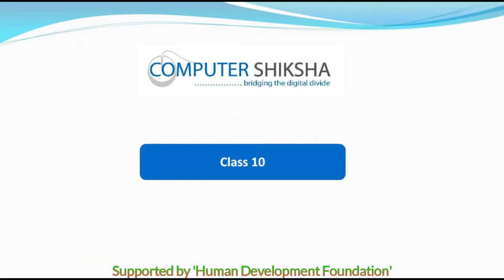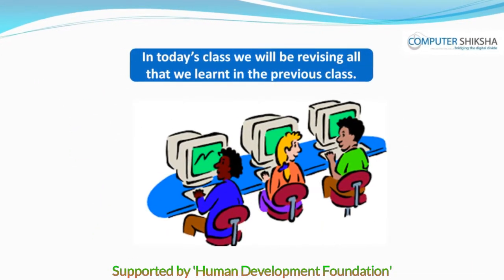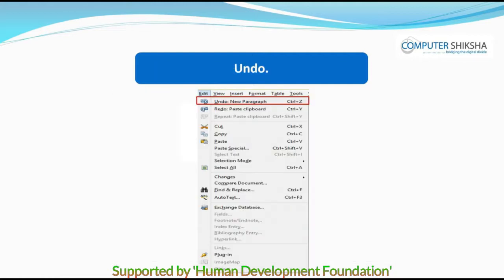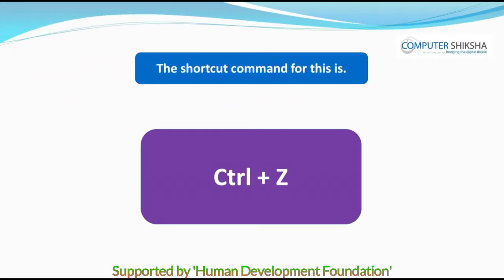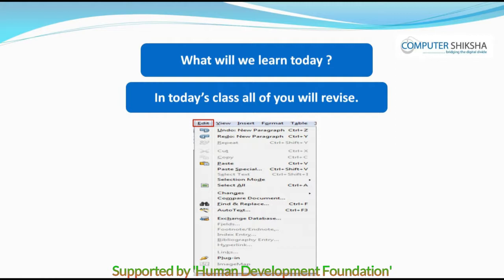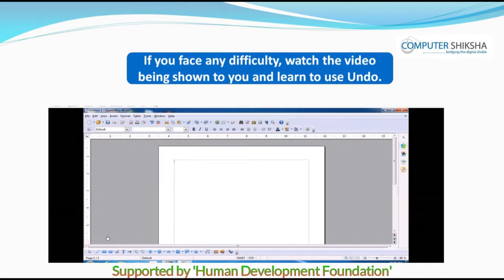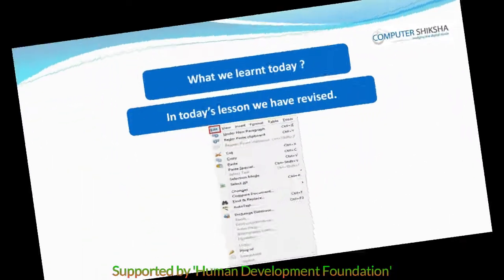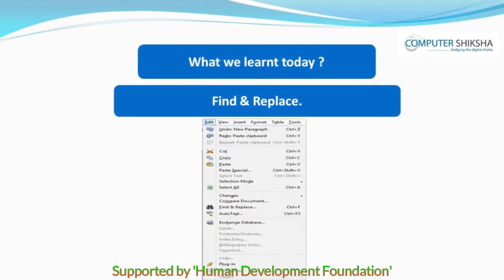Class 10 Open Office Writer 1 - Learn computers - Computer Education Online & Free (In English)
- Revision of edit menu bar.
- Practice of  Undo & Redo.
- Practice of  Copy& Paste.
- Practice of  Cut & Paste.
- Practice of Find & Replace.
- Practice of  Short cut Command For all these options